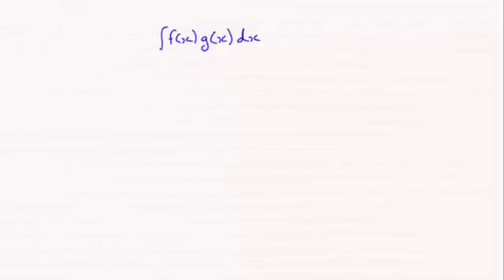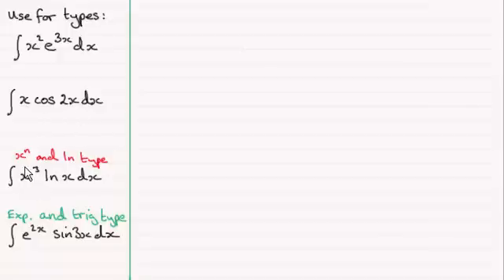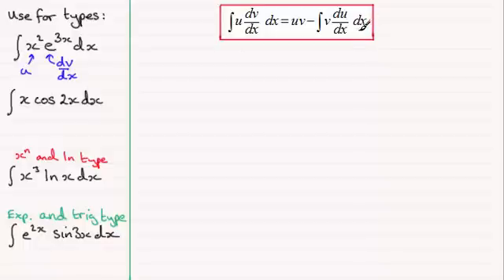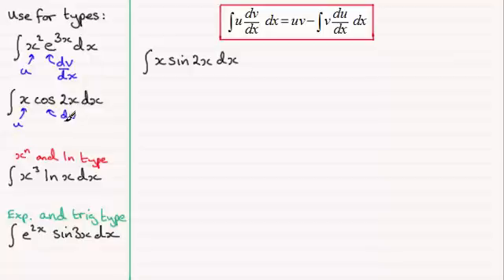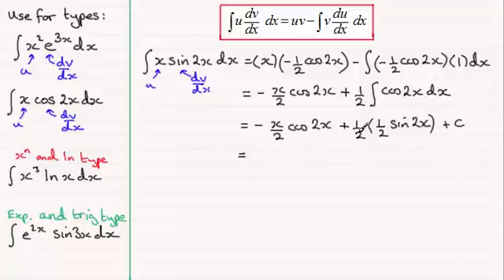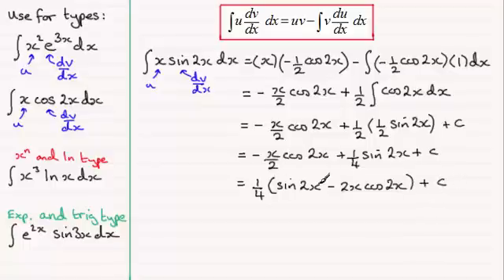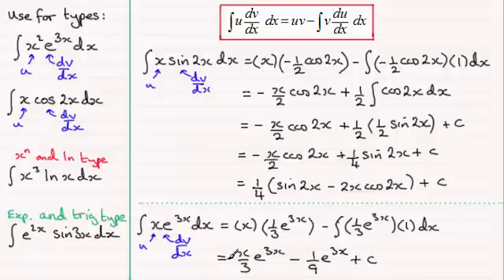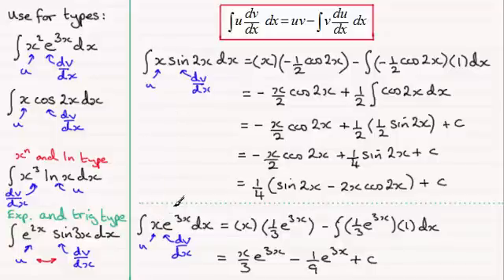How to do integration by parts | ExamSolutions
In this video, I'll show you how to do integration by parts by following some simple steps.
By parts method of Integration  is just one of the many types of integration.